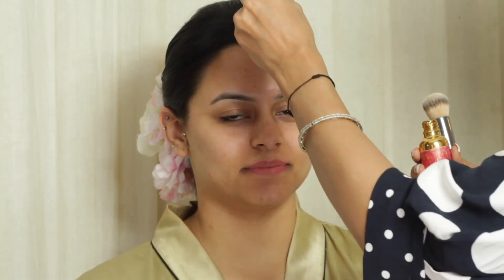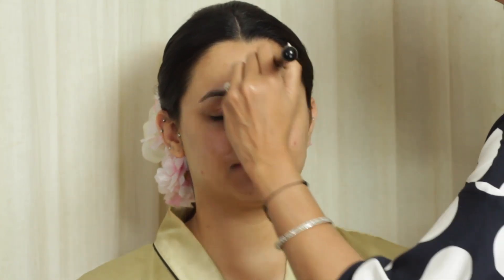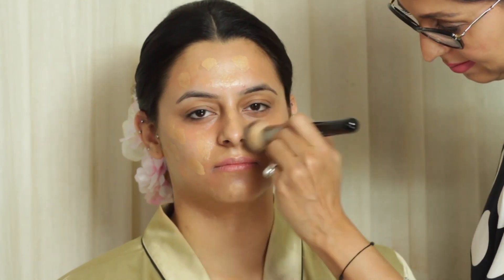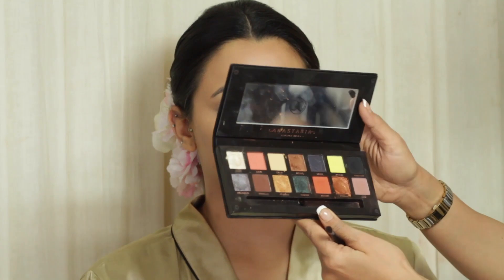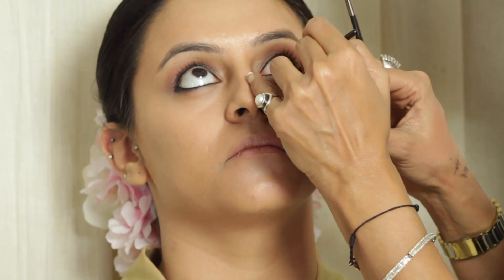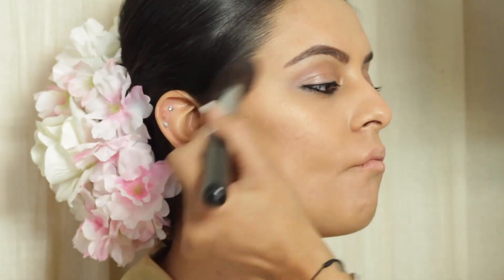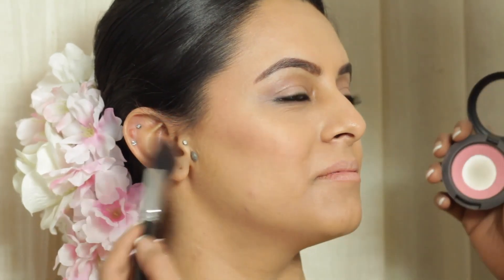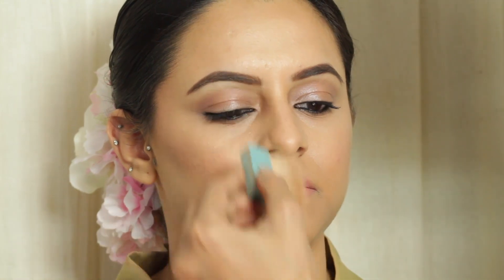Anushka Sharma Wedding Makeup | Step by Step Anushka Sharma Wedding Makeup Tutorial | Indian Brides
Anushka Sharma wedding makeup, Learn step by step Anushka Sharma wedding makeup tutorial for Indian Brides only on Chandni Singh studio.

•Makeup revolution highlighter For ₹893
•LA girl orange corrector for ₹595
•Makeup Forever Foundation for $43.00
•LA girl Natural highlighter for ₹595
•Chanel natural finish loose powder for ₹3,715
•Mac soft ochre eyeshadow primer For ₹2000
•Ben Nye luxe powder For $12
•Anastasia Beverly Hills for $42
•Maybelline Eye Studio for ₹525
•Makeup revolution brow pomade for ₹1,000
•ABH brow powder for $23
•Benefit Hoola bronzer For $29

Embryolisse Cream, CS Essential Lashes, Sea Soul Cosmetics, Makeup Revolution & LA Girl is available with us for sale at Chandni Singh Studio  phone

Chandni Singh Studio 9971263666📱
New Delhi